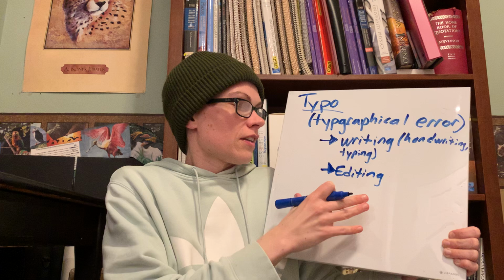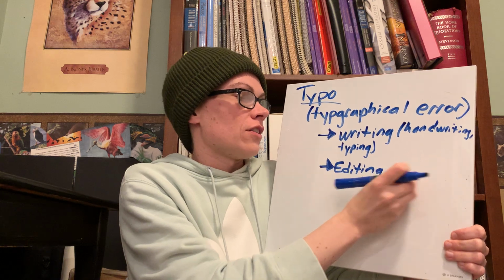Thoughts on typos (typographical errors) - Part 1 of 2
Made a typo today in my writing that caused me a surprising amount of introspection, so I decided to share some thoughts on typos (typographical errors). In this Part 1 of 2 I cover the intro, what a typo is and three parts of the writing process where typos can be introduced including writing, editing, and publishing (such as printing).

Here is the link to Part 2 of 2, which covers an online publishing/printing typo example, my feelings about typos, and the typo I made that caused me a surprising amount of introspection

0:00 - Intro, why I made this video;
0:14 - What is a typo;
   - 1:22 - Example of a spelling typo;
1:49 - Different places in the writing process where typos can occur;
   - 1:55 - Writing (such as handwriting or typing);
   - 2:25 - Editing (analogy of a regrade in schoolwork, some typos are caught, some can be introduced during editing similar to how students can gain or lose points or get the same score during a regrade);
   - 4:42 - Publishing (including printing) with examples;
      (I) - 5:42 - Printing typo example of a printer malfunctioning and printing text different than what is in the document on the computer;
      (II) - 6:50 - Note on machines not being infallible with a teaching example of technology used for taking attendance in a course counting people who are physically present as absent and counting people were not in attendance as present;
      (III) - 8:05 - Analogous to typos (some typos are removed during the writing process and some are added), technology glitches tend to go both ways, work experience example of some people getting overpaid and some getting underpaid;
      (IV) - 9:39 - Printing press typos.

Filmed by me (Tanis Coralee Leonhardi) in Shoreline, Washington State, United States of America in one take (part 1 and 2 filmed in one take, split into two videos for uploading purposes) starting at 5:03 p.m. (Pacific time) on Wednesday 19 January 2022. Premiered 19 January 2022.